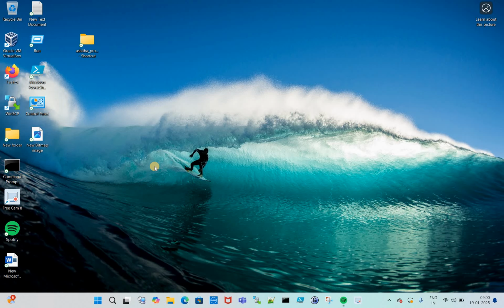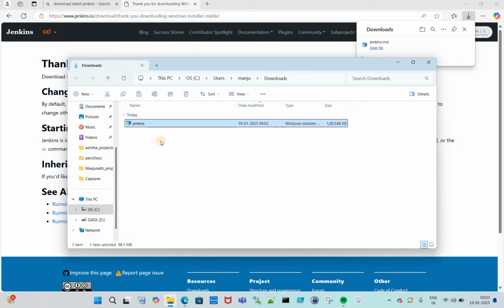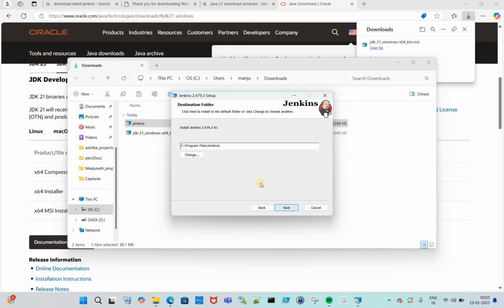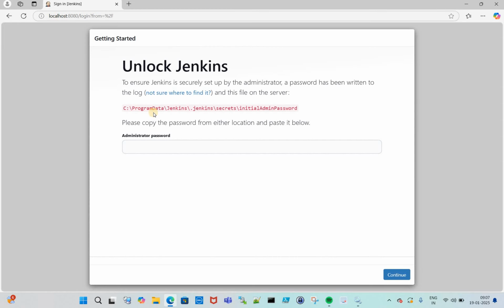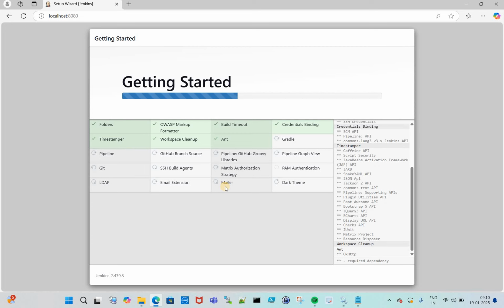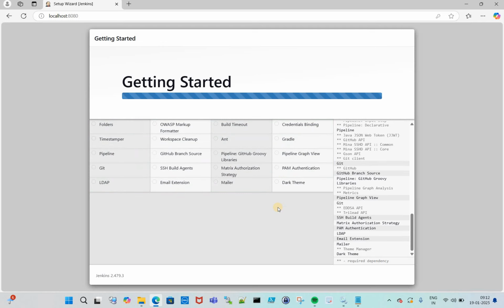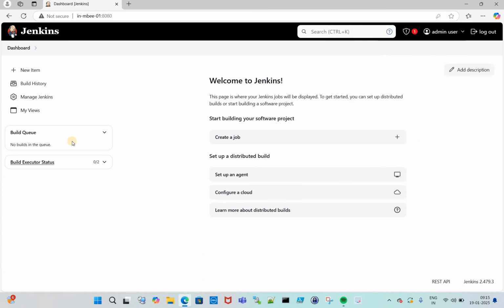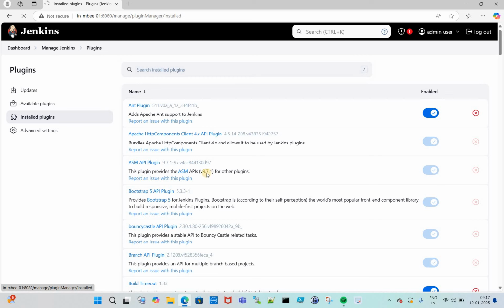Jenkins installation on Windows as Windows service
In this video you will see how to install Jenkins as windows services on windows operating system